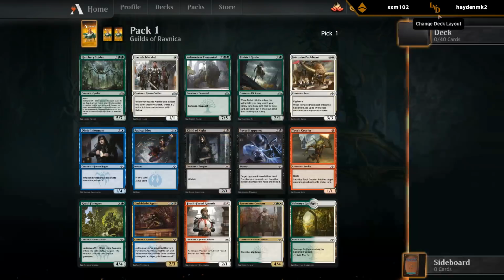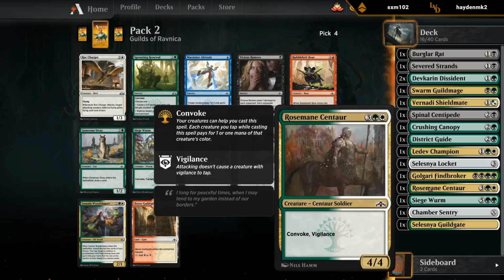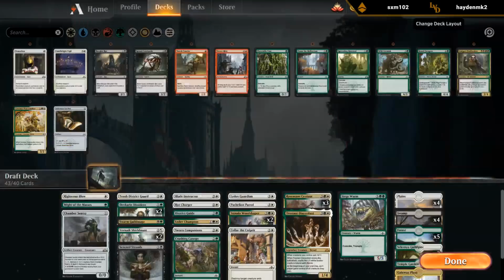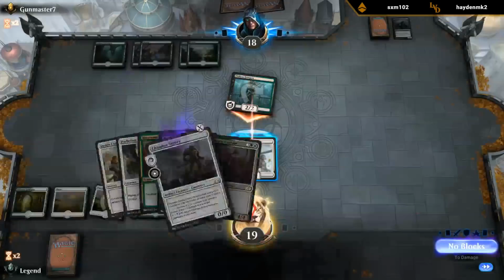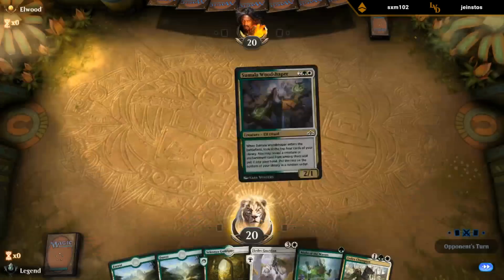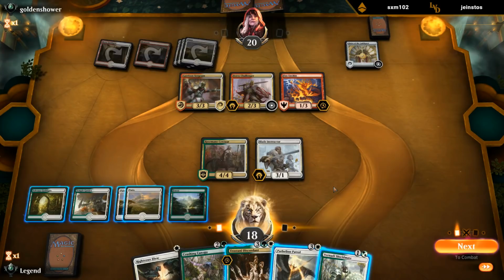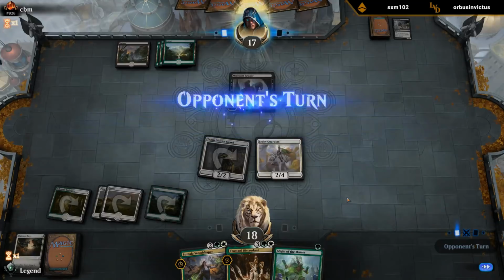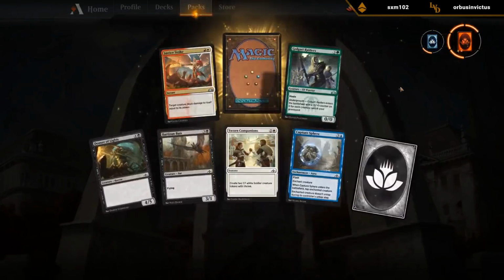MTG Arena - Guilds of Ravnica Ranked Draft #6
Guilds of Ravnica Ranked Draft on MTG Arena.

Match 1: 21:53
Match 2: 25:34
Match 3: 36:10
Match 4: 38:04
Match 5: 40:13
Match 6: 48:35
Match 7: 54:14
Match 8: 58:40
Match 9: 01:06:46